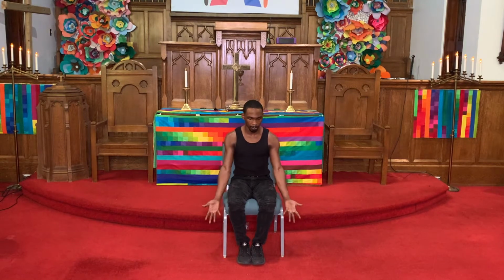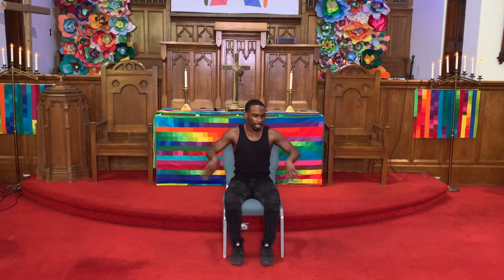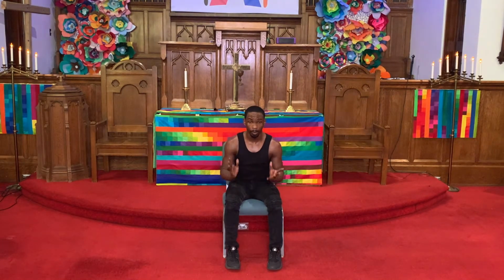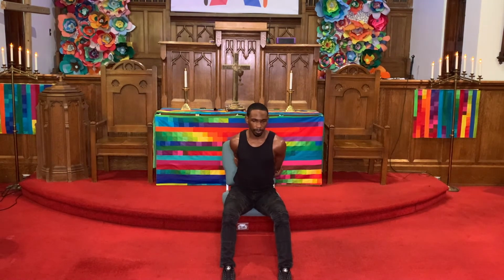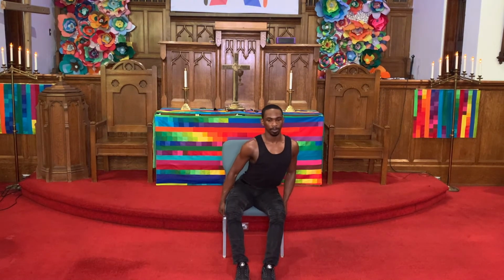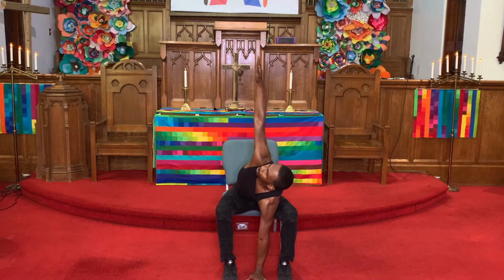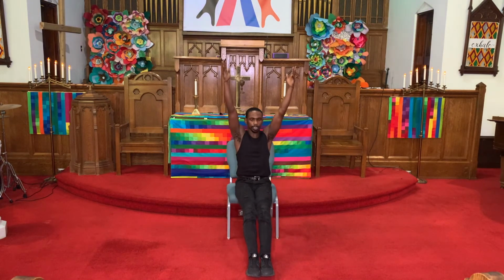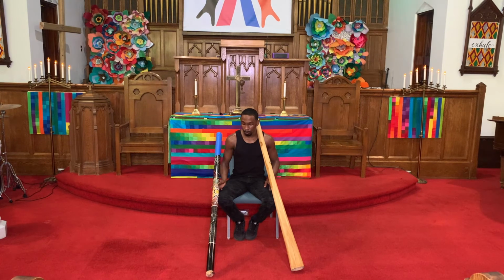St. Peter's UCC Sanctuary Movement with Yogi G TV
Movement at St. Peter's United Church of Christ in Cincinnati, OH with professional dancer and certified yoga instructor Yogi G (@Gstegs2011 on Youtube). Check Back weekly for new movement videos! Follow St. Peter's at Facebook.com/StPetersCinci